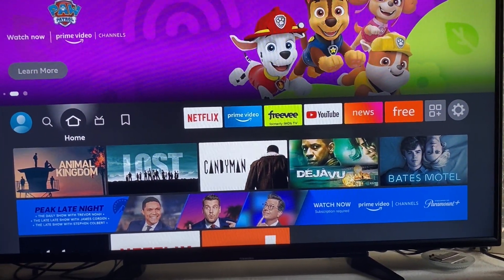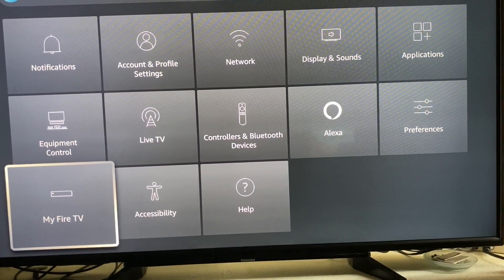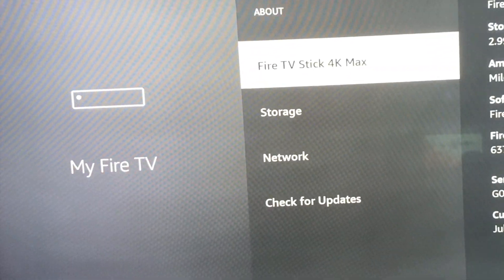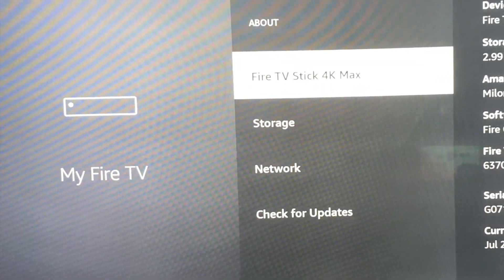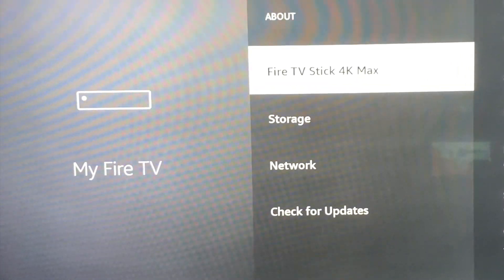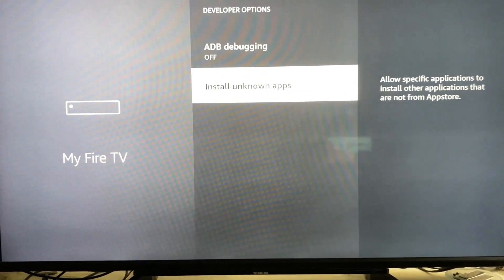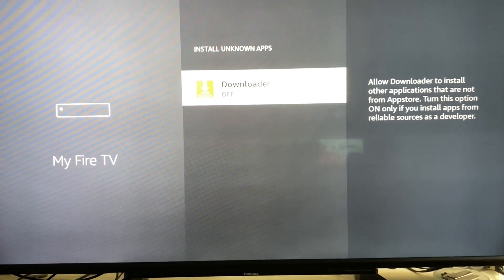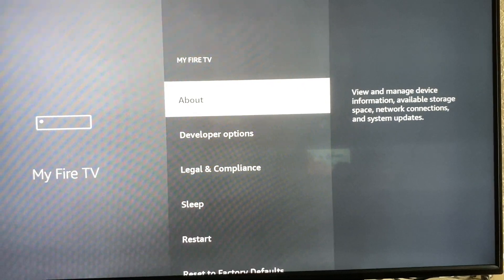How to Turn ON Developer Options on Fire TV Stick and Fire TV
Fire Stick Max on Amazon